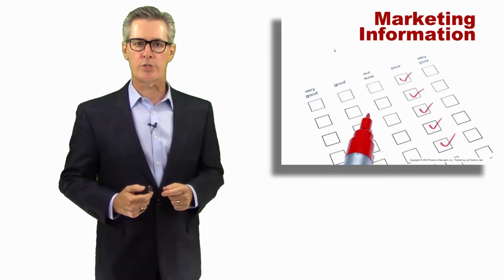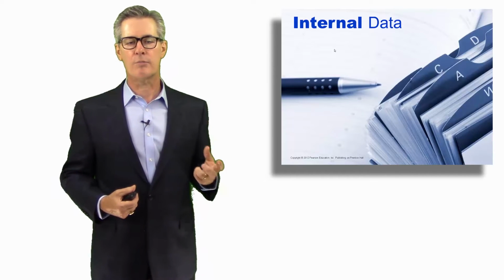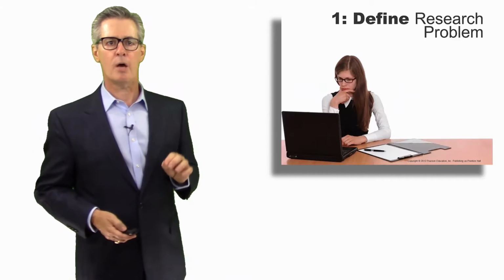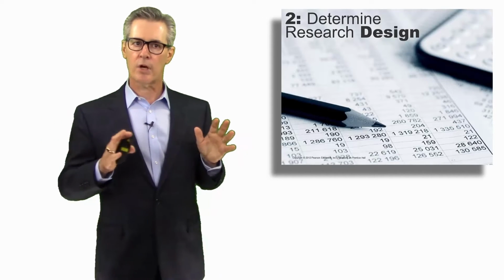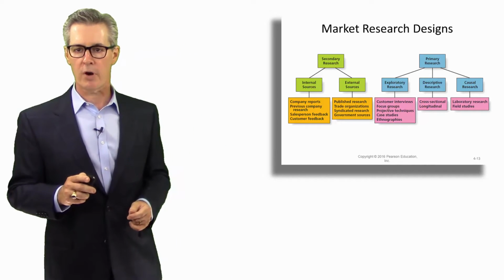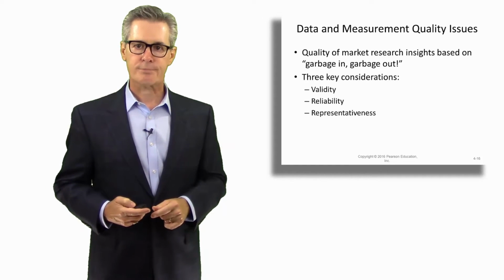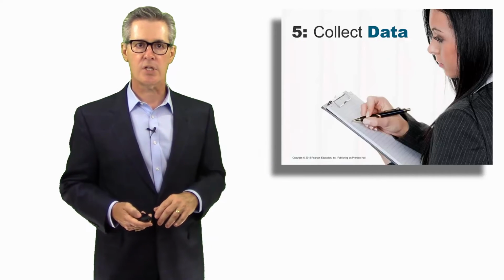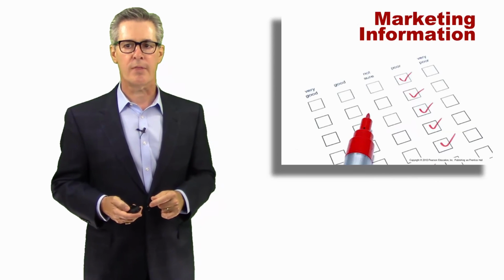MKT 241 CHAPTER 4